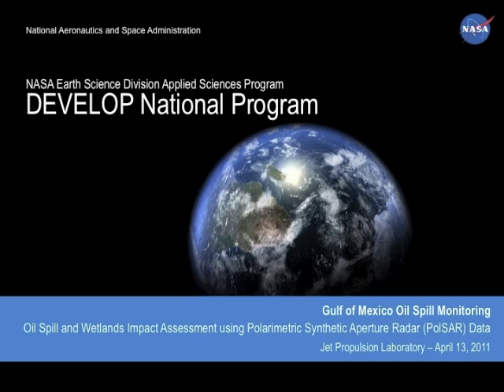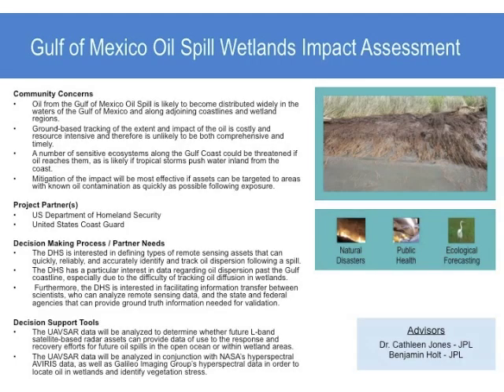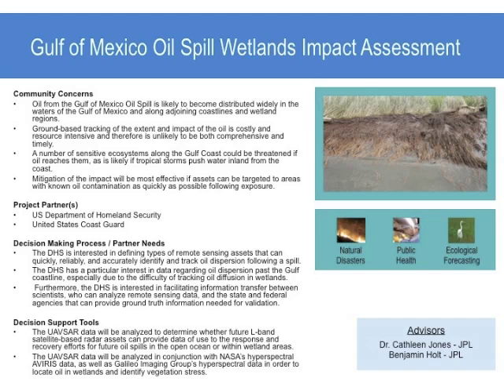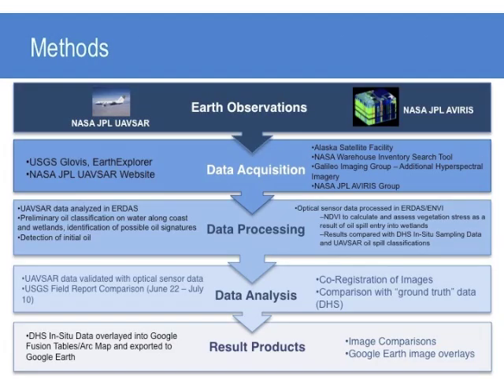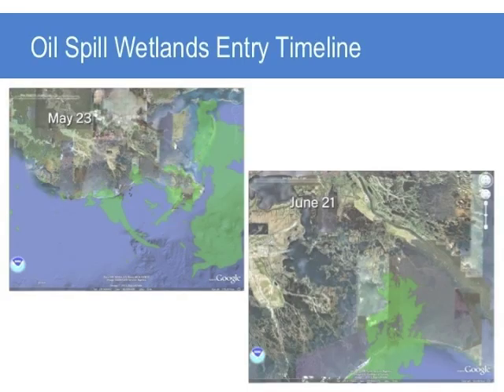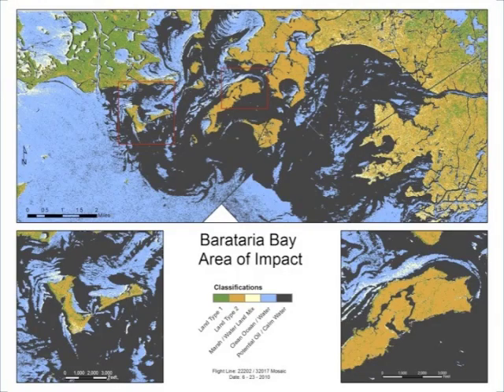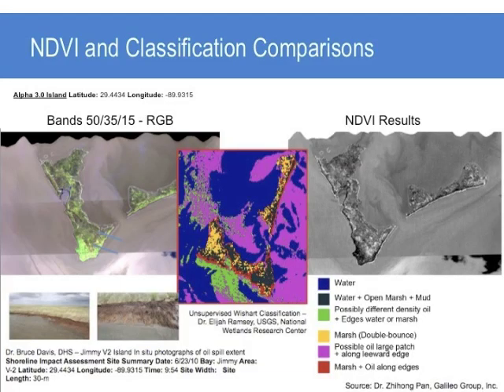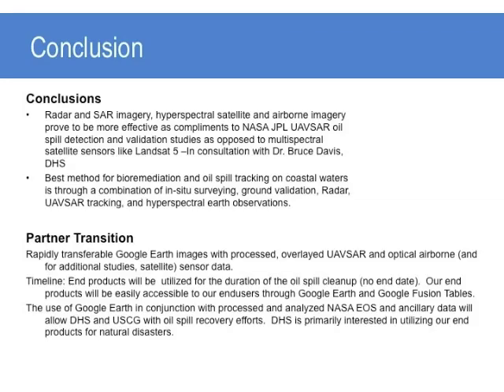Monitoring the Gulf of Mexico Oil Spill with Synthetic Aperture Radar (SAR) Data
How can state and federal agencies enhance their monitoring capabilities for future oil spills? The JPL DEVELOP team investigates the use of SAR to detect oil on the water surface, as well as track its movement and potential impact on vegetation in coastal areas.